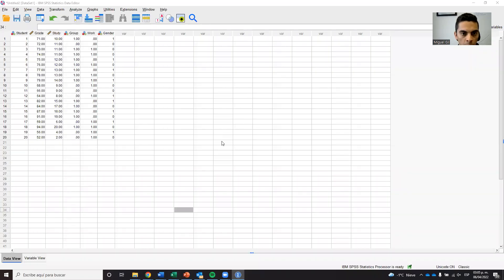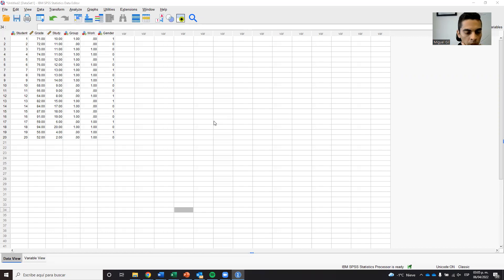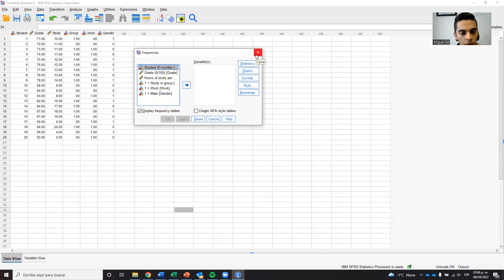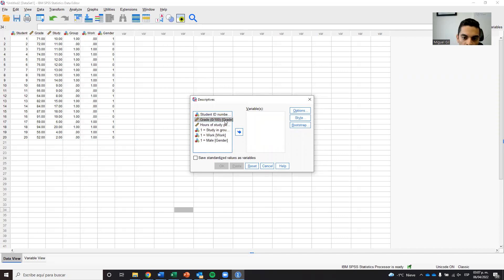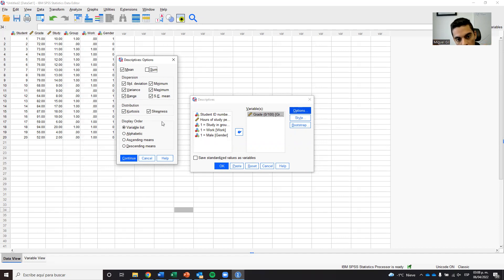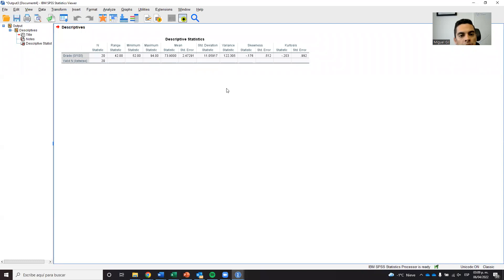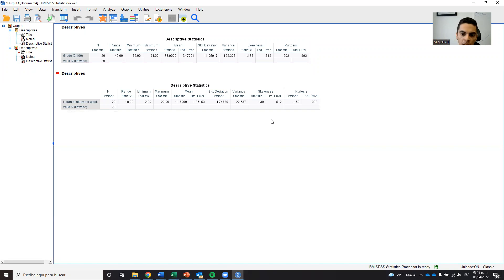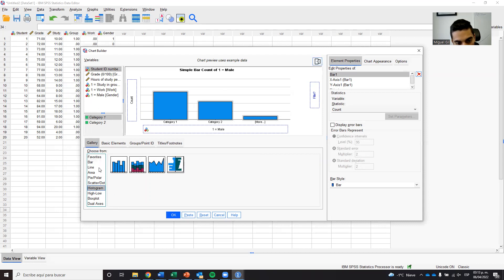Quantitative LAB pt2